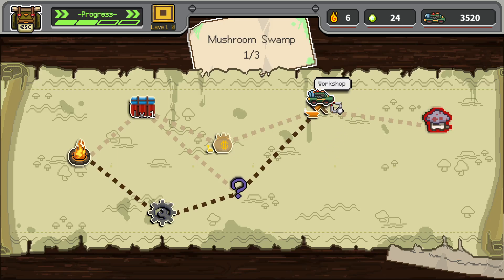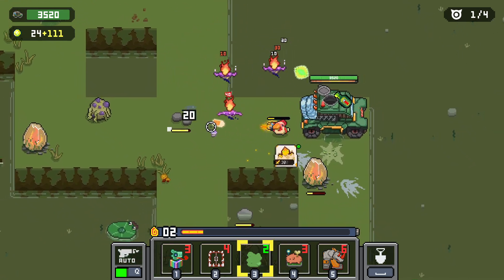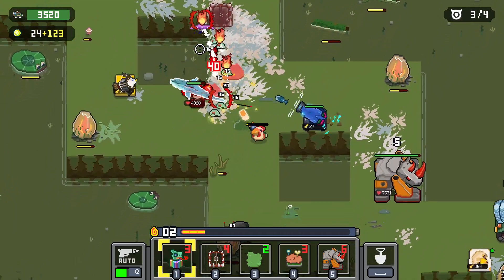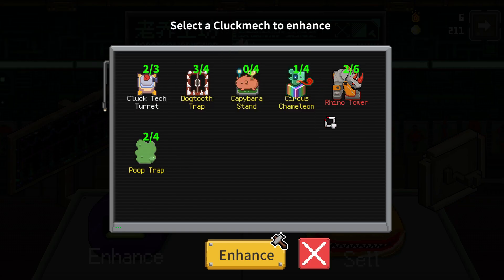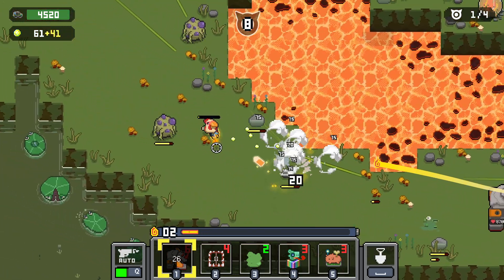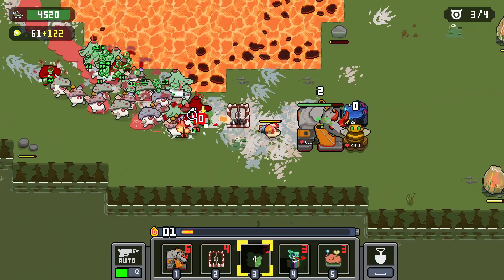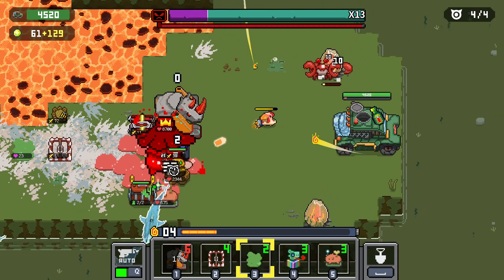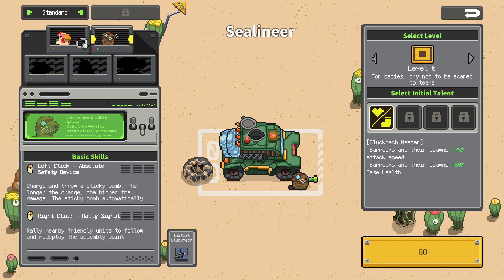First Look: Cluckmech Oasis Active Tower Defense Pt2 To Cluck Or Be Clucked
Sealinating everyone.